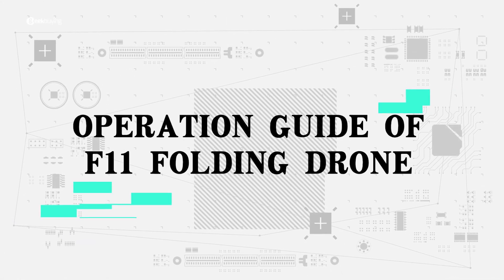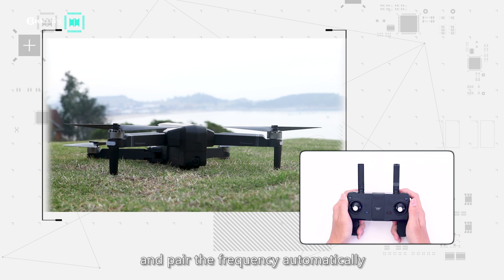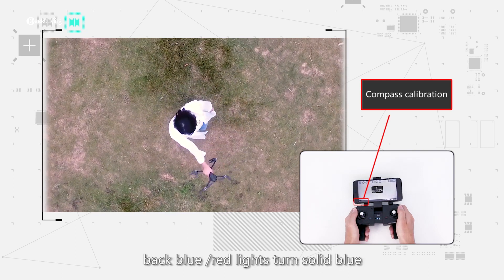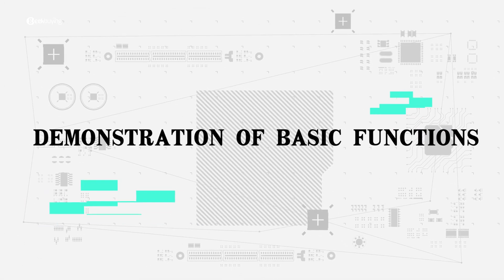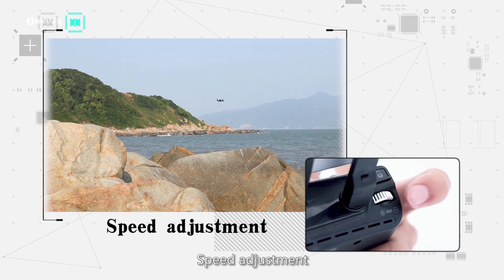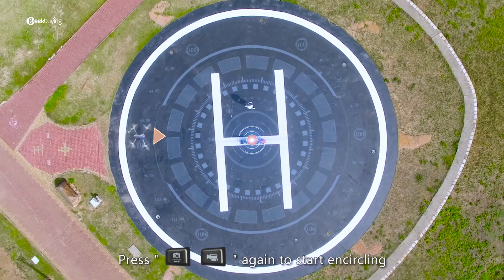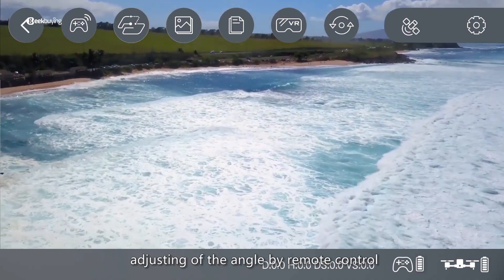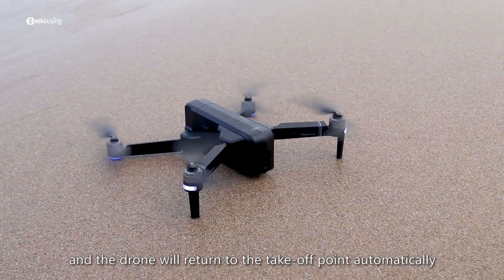How to Fly SJRC F11 in 6 minutes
Highlights
Foldable Drone

Designed to be portable, the quadcopter features a foldable arm design, allowing for carrying anywhere on the go without hassle.

Brushless Motor

It is so quiet but very powerful when running. Breakdown rarely occurs and motor replacement is seldom required, which makes your flight more enjoyable.

5G WIFI FPV

Once connected with the 5G WiFi, it can take comprehensive control of flight and take pictures and real-time video watch.

GPS Positioning

Under GPS mode, when the aircraft receives the signal from satellites, it will be positioned where it is.

Fixed Point Surround

The GPS control system allows precise positioning and automatic position hold, ensuring better stability and safer flights.

Adjustable 1080P HD Camera

The built in detachable 1080P camera are tuned amazingly to capture pictures and videos from the sky.

The new indoor altitude hold feature enables the drone to fly steadily and smoothly in the indoor environment.

Hand Gesture Shooting